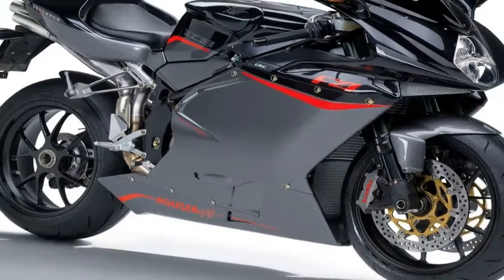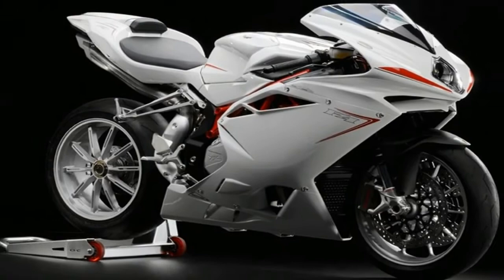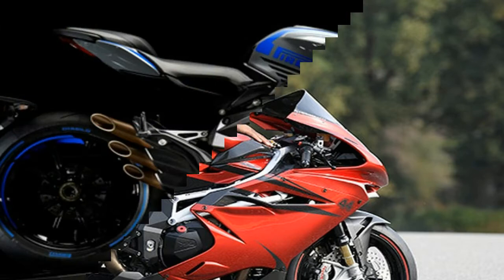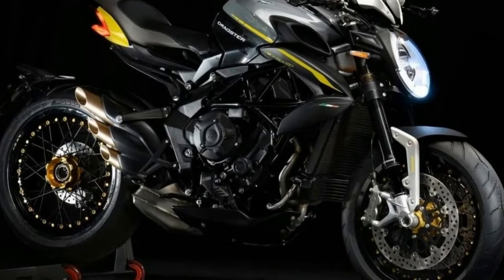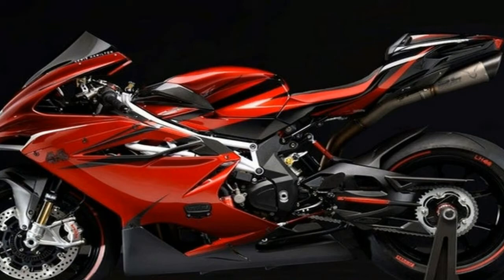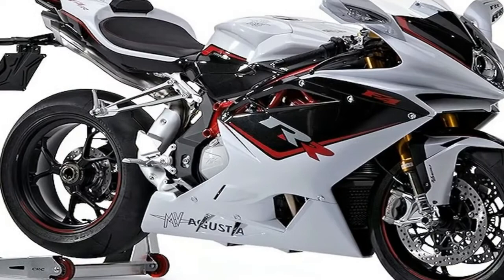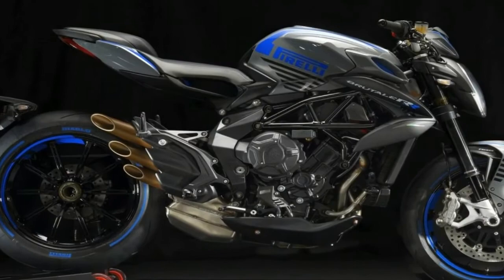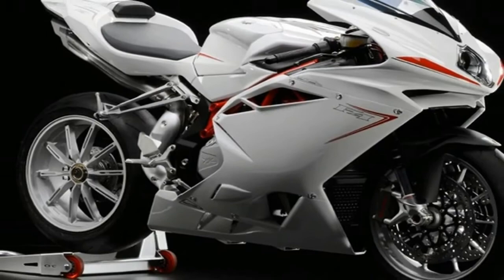Hot News !!!! 2018 MV Agusta F4 RR Chassis Overview spec & price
Hot News ! 2018 MV Agusta F4 RR Chassis Overview spec & price - The F4 RC is fitted with a high-end electronics package consisting of three gyroscopes and three accelerometers to inform the ECU of the bike’s dynamic attitudes. Among many customization options, a rider can adjust throttle sensitivity, engine braking and engine response. Electronically assisted shifting up and down is made possible by MV’s EAS 2.0. Braking is handled by Brembo monoblock calipers and 320mm discs aided by Bosch 9 Plus Race Mode ABS and a rear-wheel-lift mitigation system.

The chassis is MV’s familiar steel-trellis and aluminum combination, with an adjustable swingarm pivot placed in the aluminum side plates. An Öhlins NIX 30 type fork with TiN coating offers separate compression- and rebound-damping adjustments, as does the Öhlins TTX 36 piggyback shock.

Just 250 of the F4 RCs will be built, so gather up your $46,000 (MSRP) and get yours reserved before they’re all gone!

Begin Press Release

Varese, 9th October 2017 – The allure and excitement of the World Superbike Champion- ship are incorporated into the elegant yet extreme lines of the MV Agusta F4 RC. Assembled piece by piece, with the same meticulous attention to detail that is seen in Leon Camier’s F4 Reparto Corse race bike.

Produced in a limited series, as is becoming of such a truly exclusive bike, the F4 RC symbolises the razor-sharp racing spirit the Italian manufacturer brings to the world’s racetracks with Leon Camier. For the legendary MV Agusta F4 model, the RC represents the peak of technical evolution and dynamic performance. Colours and graphics match those of the factory team, ensuring at-a-glance racing excitement. The number 37 on the fairing recalls the number of manufacturers’ titles won by MV Agusta over the course of its long history.

██████ GET DAILY UPDATES! NOW! ██████